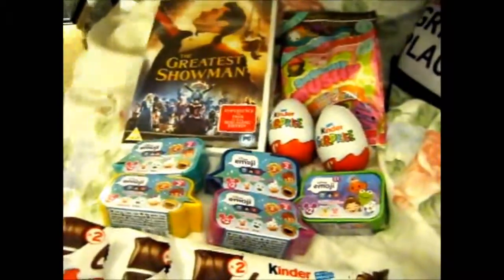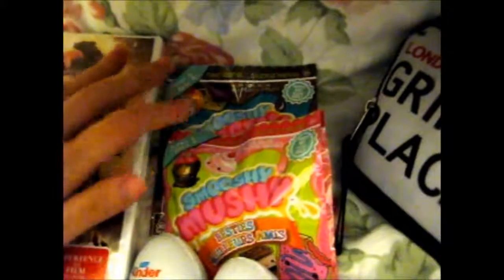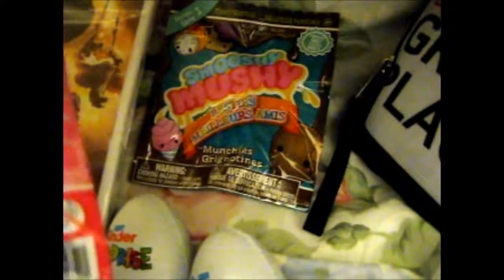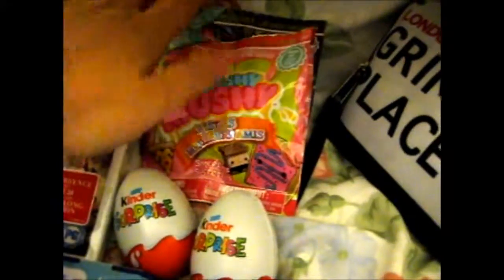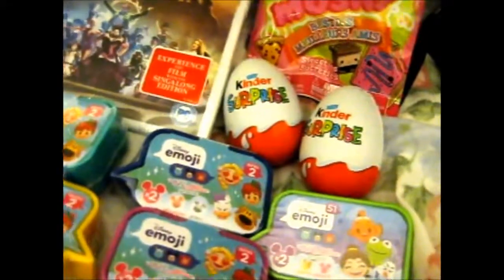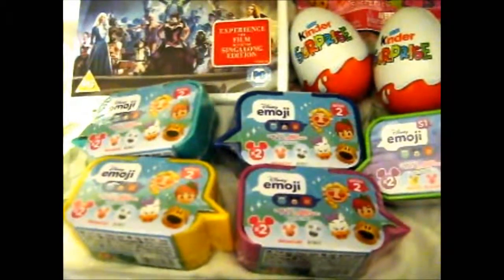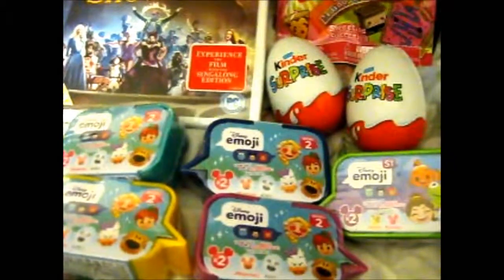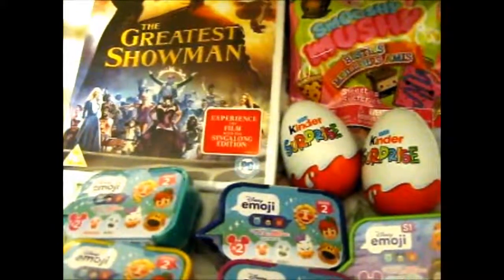Tesco Haul [18-5-2018]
Video of: Tesco Haul [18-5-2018]

Contents bought from: Tesco Extra